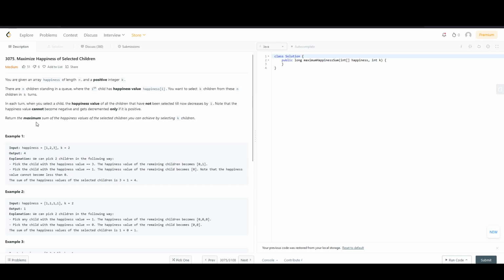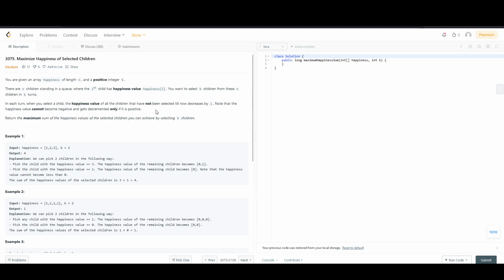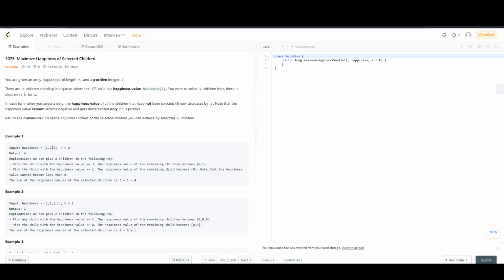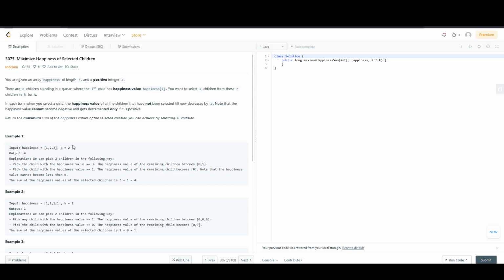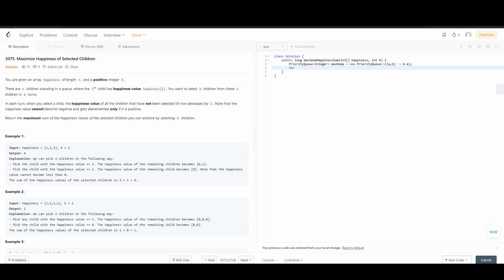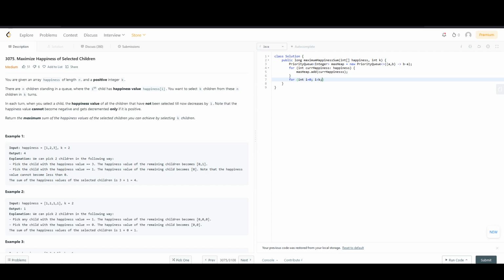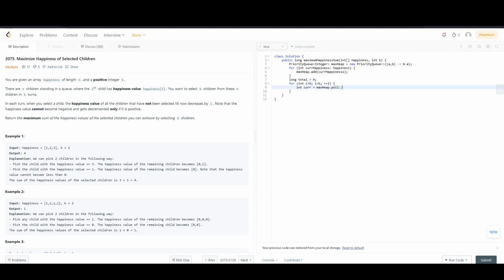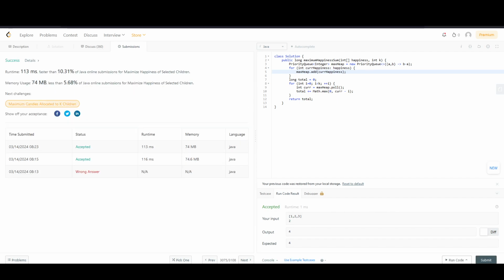Leetcode 3075: Maximize Happiness of Selected Children (Medium)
You are given an array happiness of length n, and a positive integer k.

There are n children standing in a queue, where the ith child has happiness value happiness[i]. You want to select k children from these n children in k turns.

In each turn, when you select a child, the happiness value of all the children that have not been selected till now decreases by 1. Note that the happiness value cannot become negative and gets decremented only if it is positive.

Return the maximum sum of the happiness values of the selected children you can achieve by selecting k children.